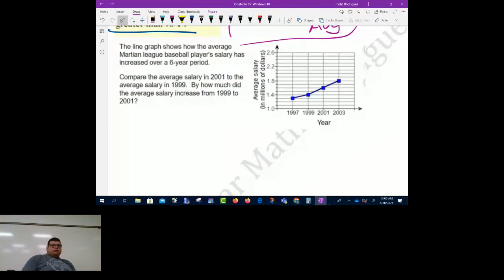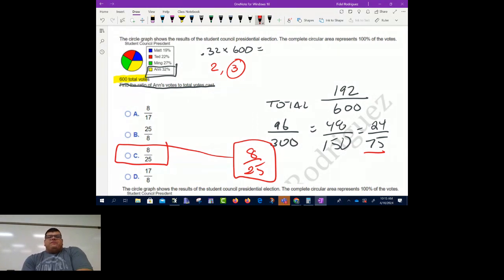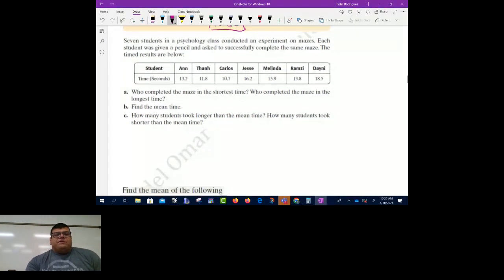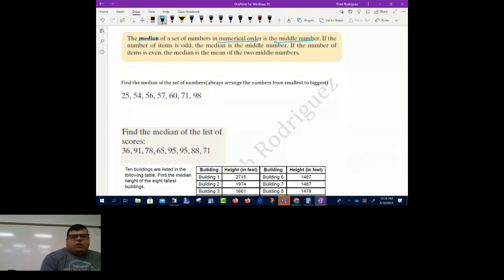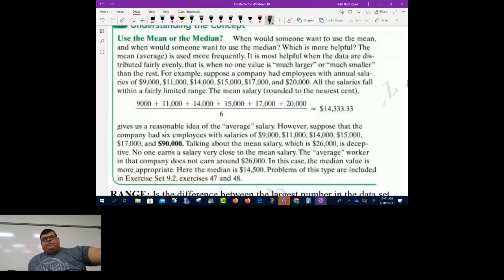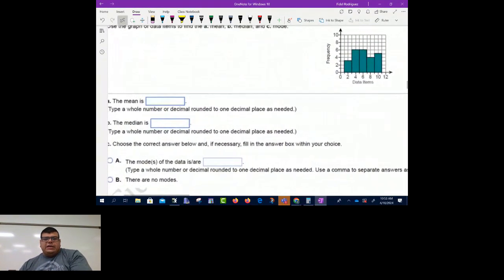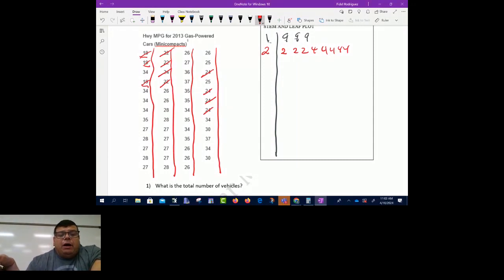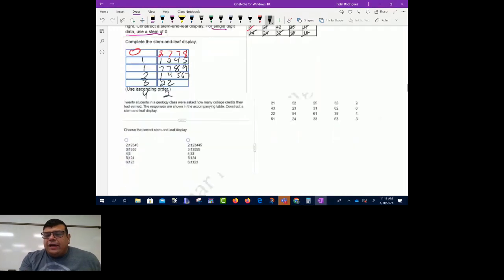TSI SPRING 2024 PIE GRAPHS STATISTICS